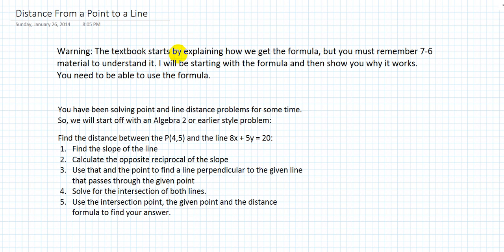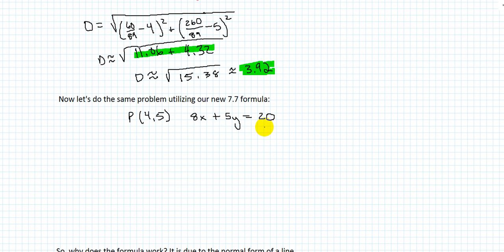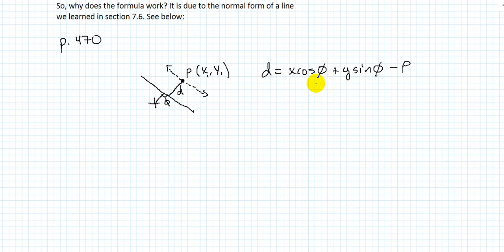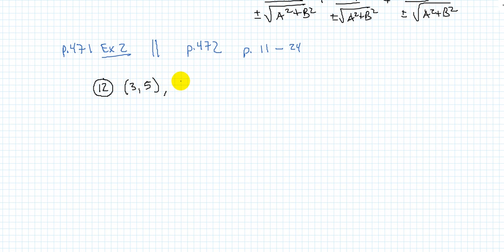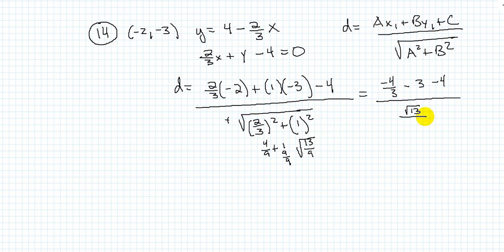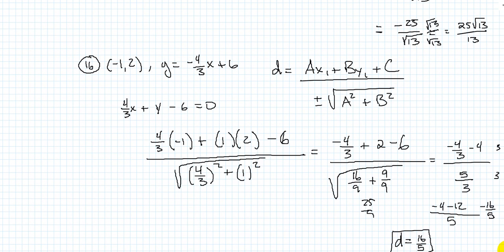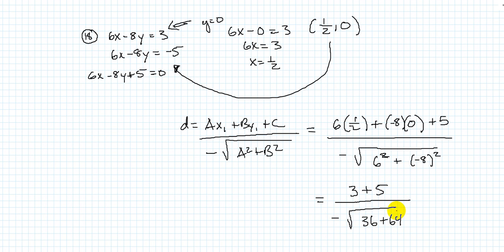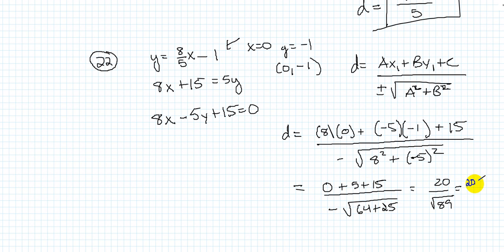Distance between a point and a line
Finding the distance between a point and a line using a formula based on the "Normal Form" of a line. This is for a class I am missing.